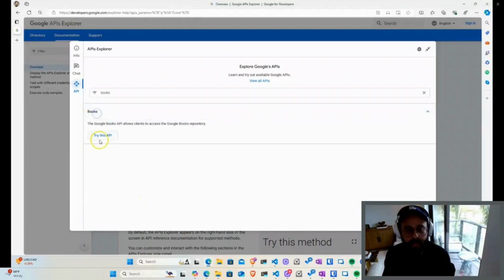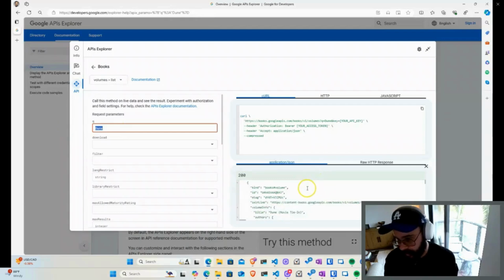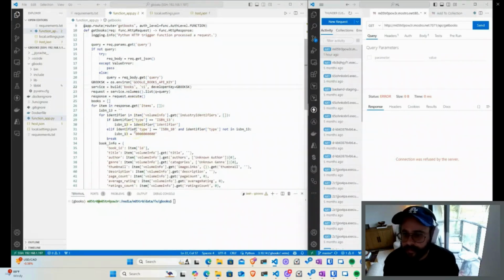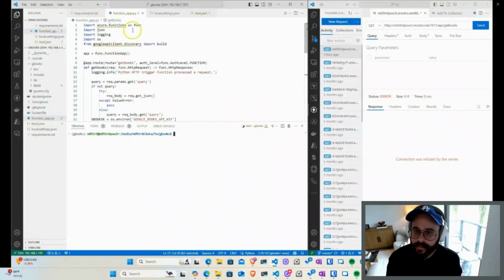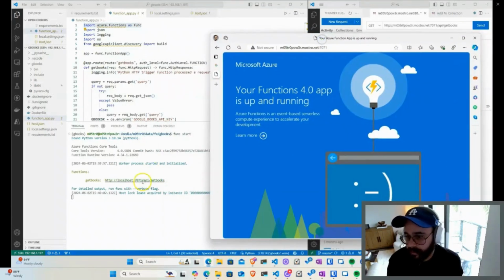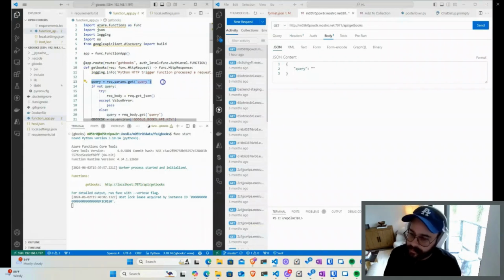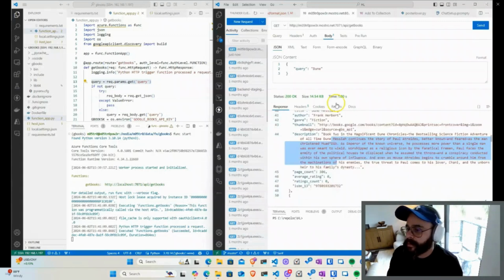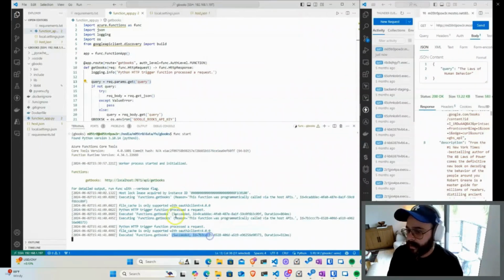🛠️ Building Azure Functions Locally: A Hands-On Guide 🛠️ - Part 2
In Part 2 of our Azure Functions series, we'll dive deeper into the development process. We'll demonstrate how to:

1. Use the Google Books API to get familiar with queries, payloads and results.
2. Create a local function
3. Use our local function by sending a payload
4. Getting Results

In the next video we will package the function inside a docker container. Don't miss it!

0:00 Google Books API Explorer
0:42 Function Python Code to Get Specific Book Information
1:14 Check Function is Up and Running
1:24 Getting Function Endpoint
1:37 Building the Payload to send to the function
1:52 Getting the Query Results